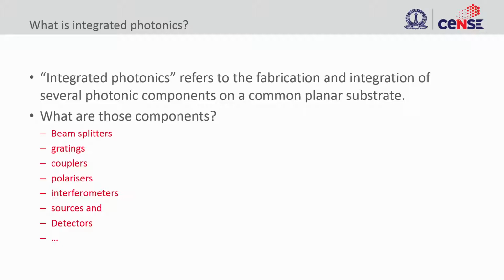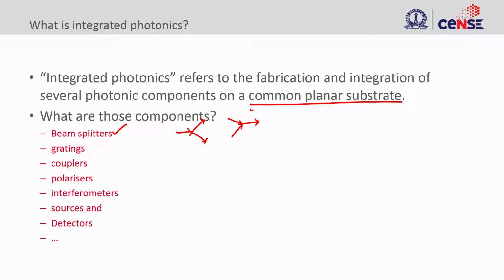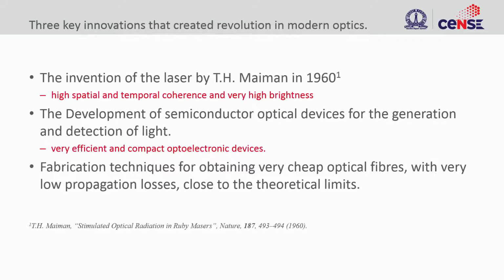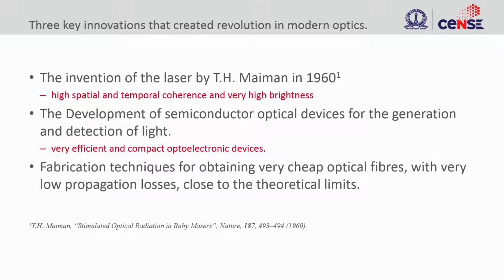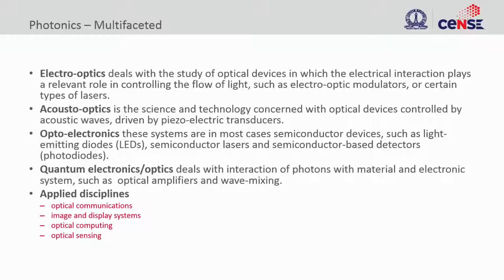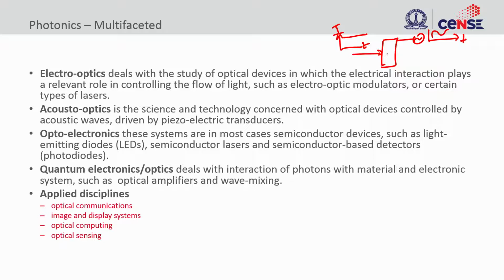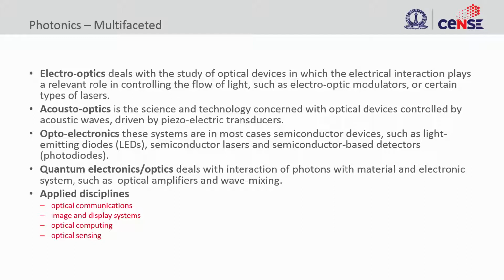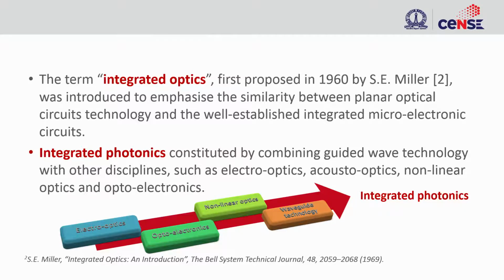Lec 05 Photonic integrated circuits: an introduction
Integrated optics, integraetd optical functions, Origin of integrated optics